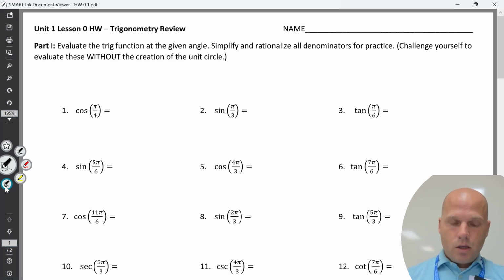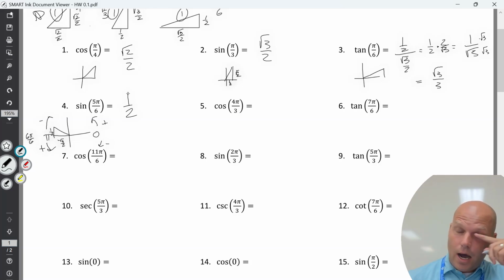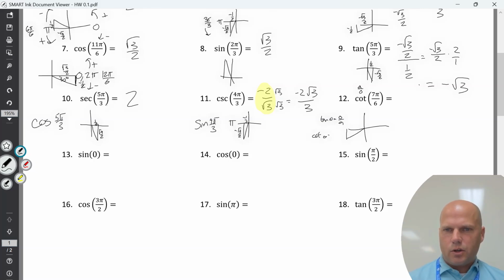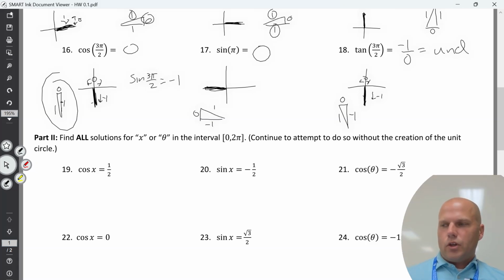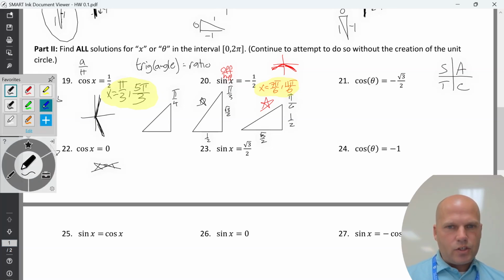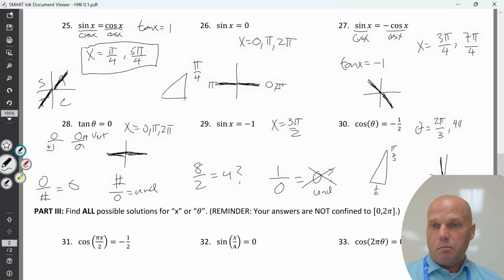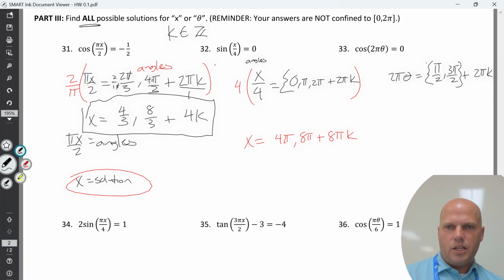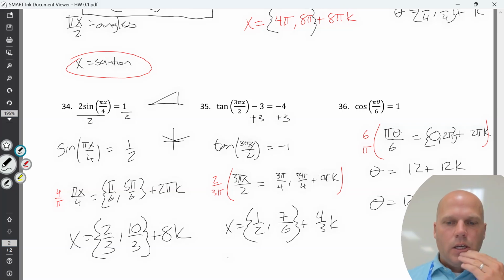AP Calc - Unit Circle Review (HW 0.1)